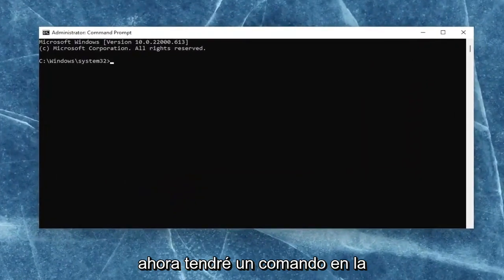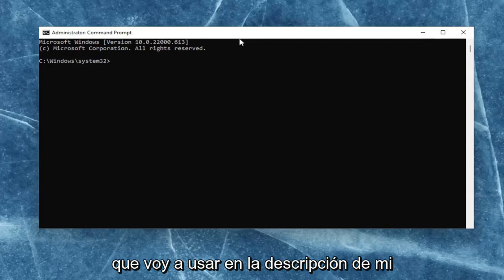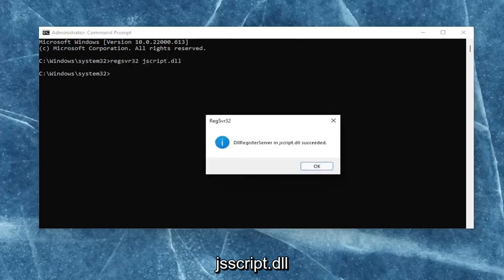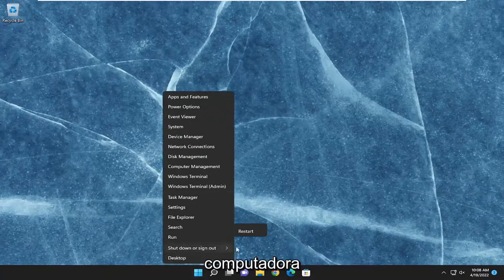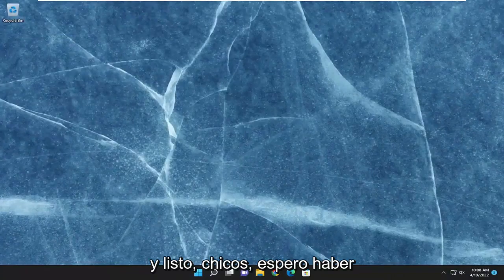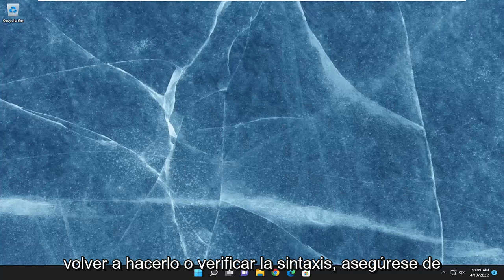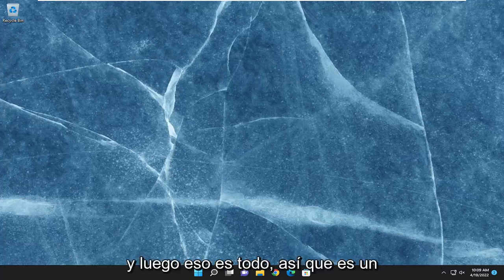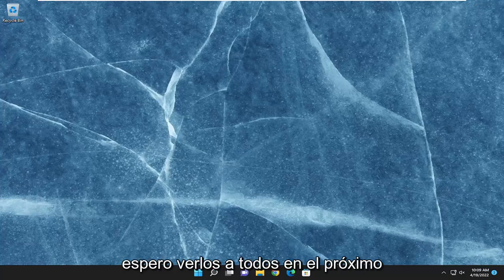se produjo un error de JavaScript en el proceso principal [SOLUCIÓN]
Se produjo un error de Javascript en el mensaje del proceso principal en Windows 11 FIX

Comando utilizado:
regsvr32 jscript.dll

El error "Se produjo un error de JavaScript en el proceso principal" generalmente aparece al iniciar Discord en su computadora. La ventana del mensaje de error generalmente contiene información diversa sobre el error, pero los usuarios ocasionales difícilmente pueden interpretarla.

Problemas abordados en este tutorial:
se produjo un error de JavaScript
se produjo un error de JavaScript en el proceso principal jjsploit
se produjo un error de JavaScript en el proceso principal del cliente lunar
se produjo un error de JavaScript en el proceso principal de Windows 11
se produjo un error de JavaScript en la discordia del proceso principal
se produjo un error de JavaScript en el proceso principal de Windows 10
se produjo un error de JavaScript en la excepción no detectada del proceso principal
se produjo un error de JavaScript en el proceso principal skype
se produjo un error de JavaScript adobe animate
se produjo un error de JavaScript en el proceso principal de Windows 7

Ha habido muchos métodos diferentes que la gente ha usado para resolver este problema. Los métodos suelen ser lo suficientemente simples como para realizarlos fácilmente sin perder demasiado tiempo. Asegúrese de seguir las instrucciones cuidadosamente y el problema debería desaparecer en poco tiempo.